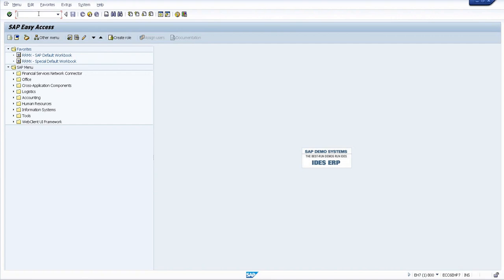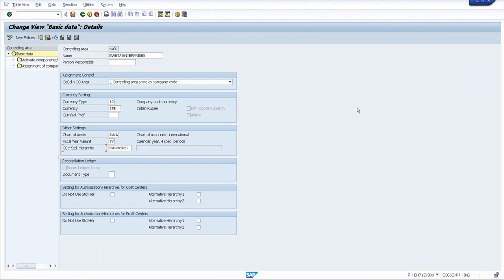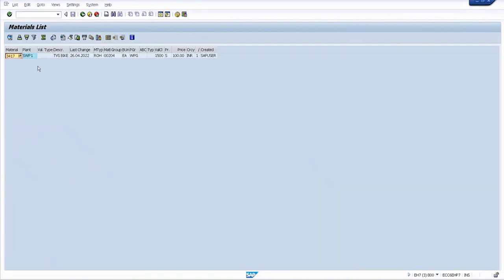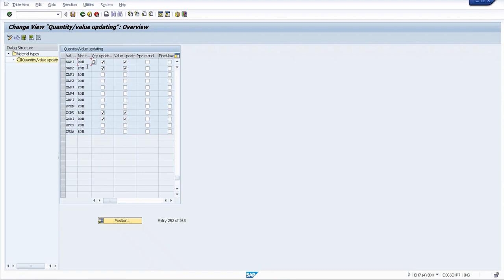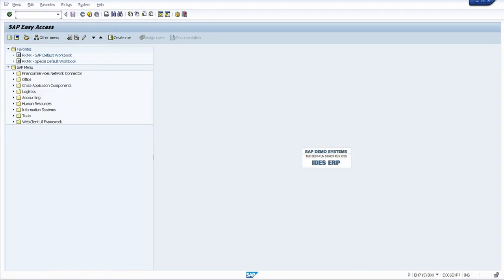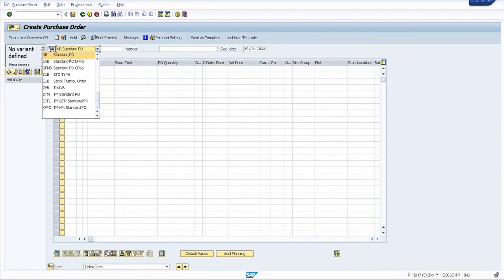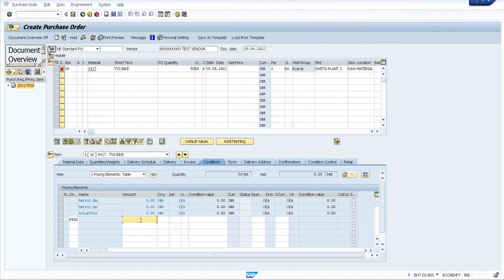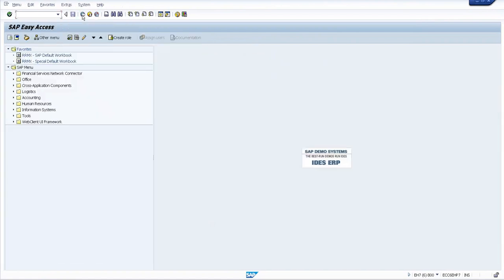SAP MM Purchase Requisition (PR) to Purchase Order (PO)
This video will learn about how to configuration SAP MM - Purchase Requisition to Purchase Order